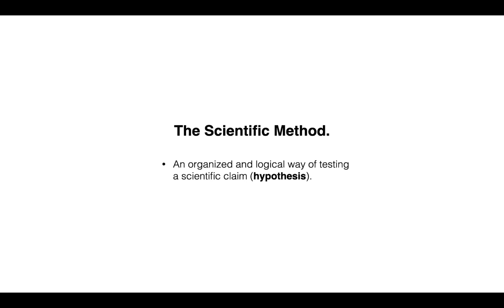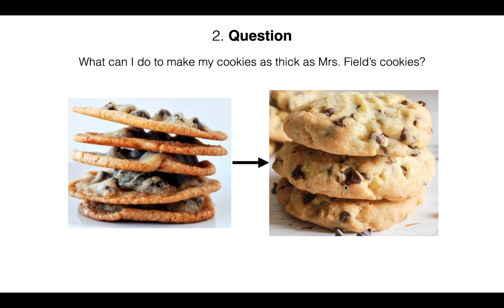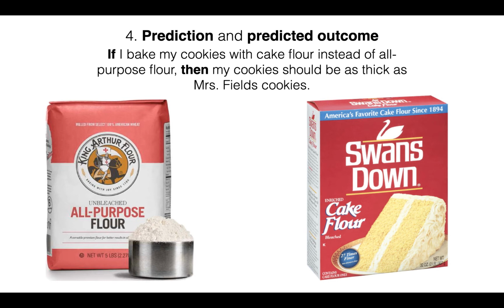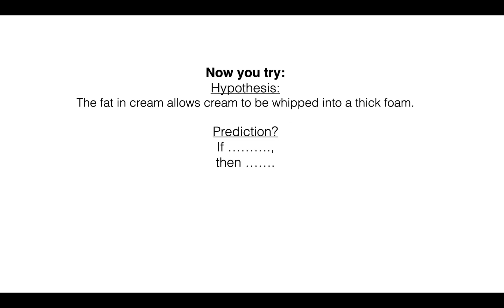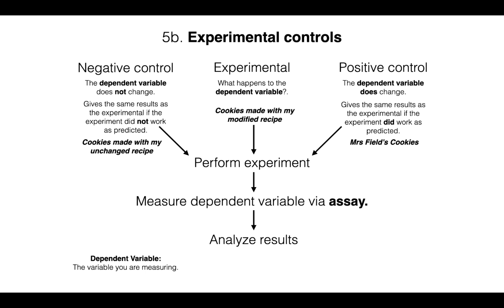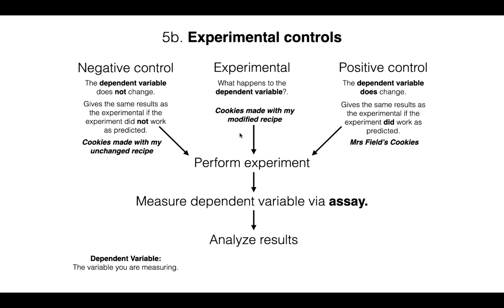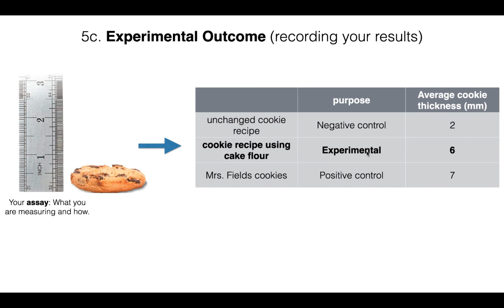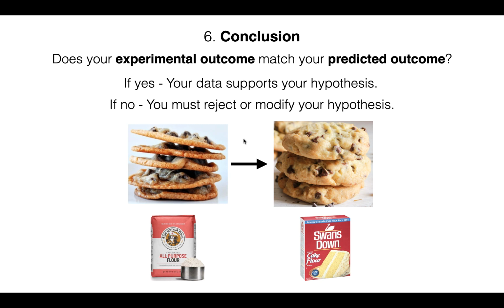The Scientific Method